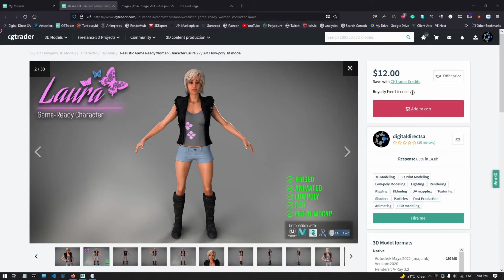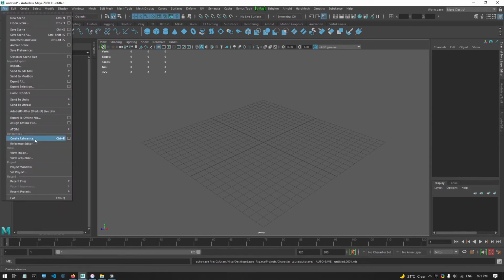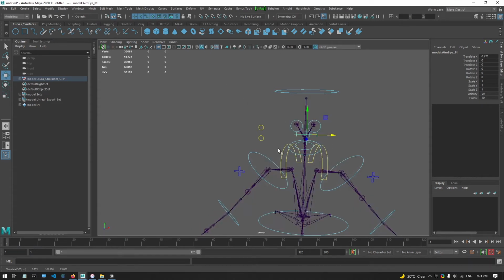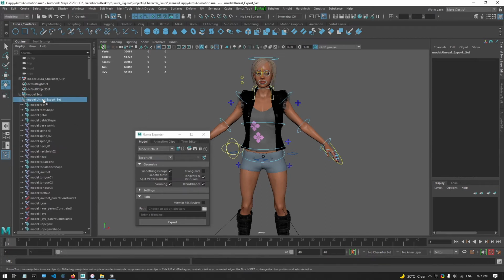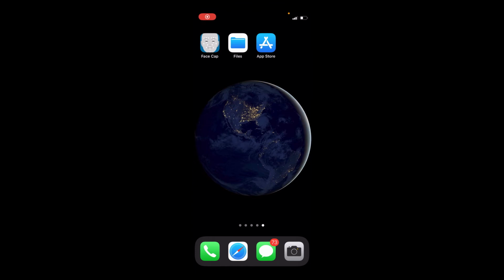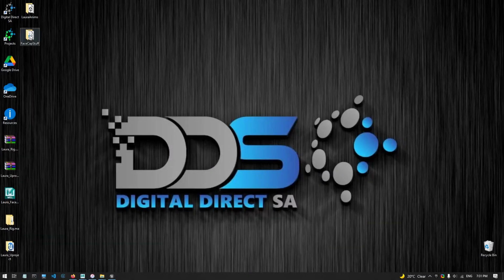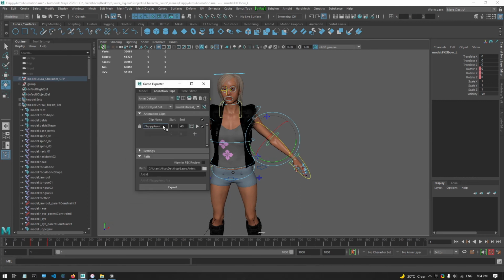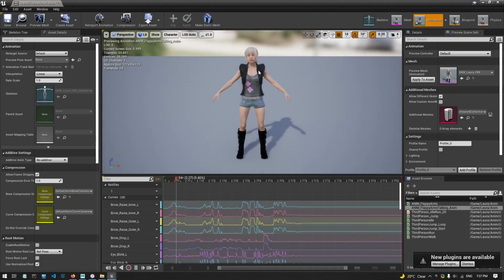Drag and Drop Facial Animation for Maya / Unreal Engine 4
We are animating one of my models using FaceCap for iPhone and then exporting those animations to Unreal Engine 4. This method uses a script that I made for Maya to automatically connect the animation channels simply by dragging and dropping in the viewport.